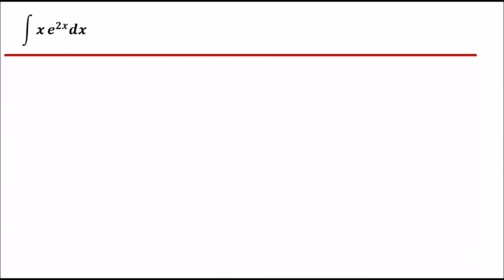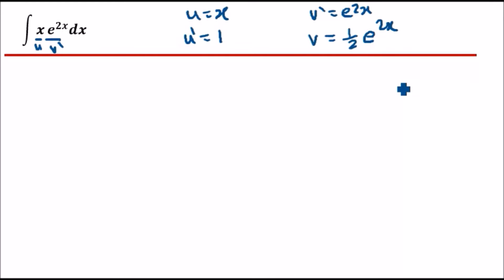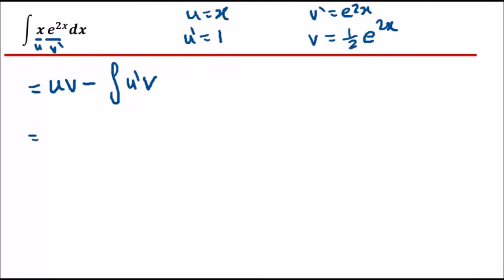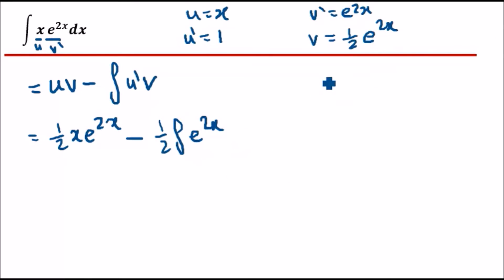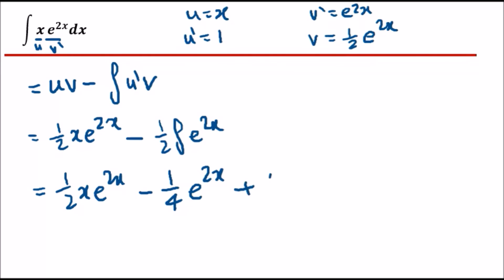Integral of xe^2x using "Integration by Parts" | Complete Walkthrough